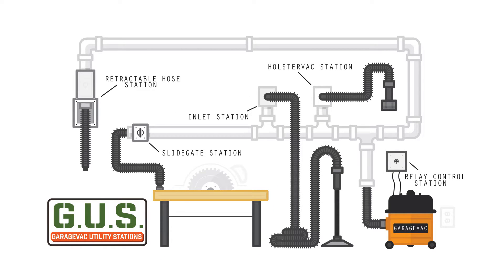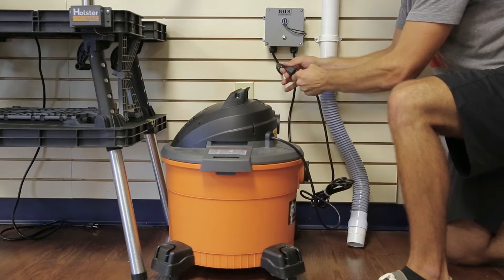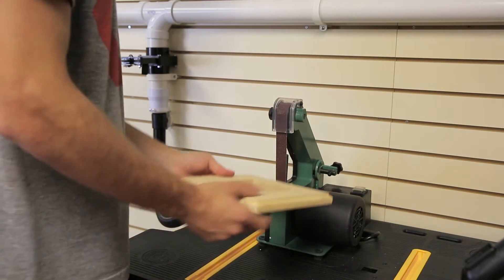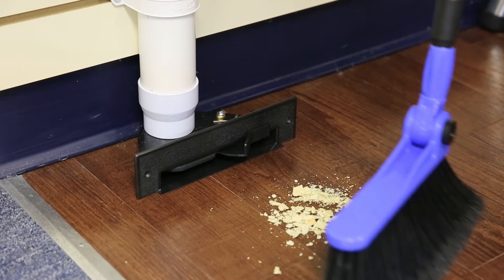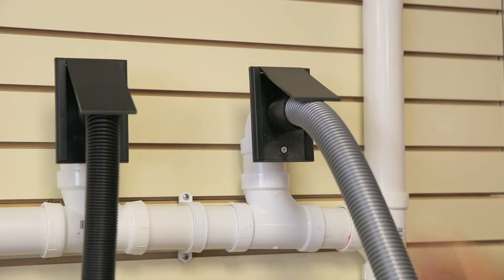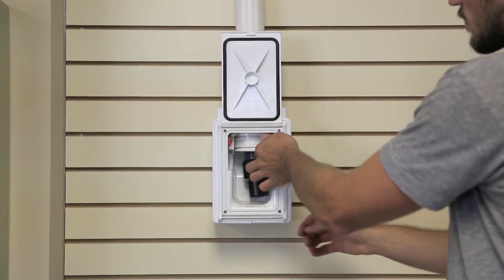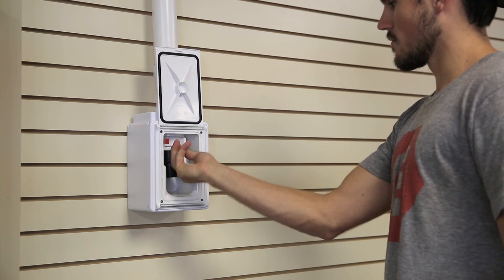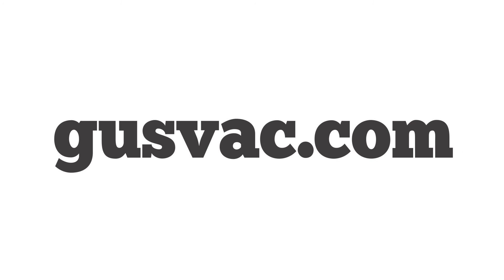GUS Introduction & Overview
At Central Vacuum Stores, we've been providing exceptional customer service for your central vacuum system, intercom system, and elite ironing product since 1948!